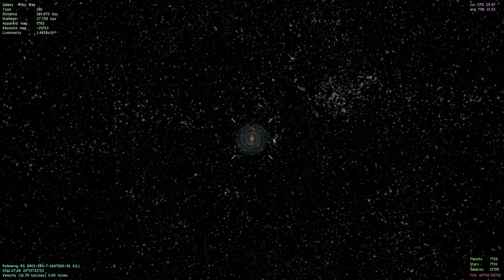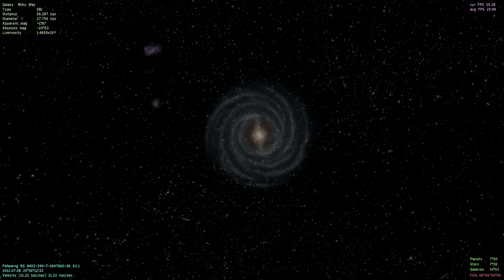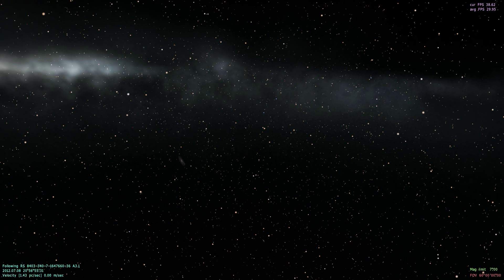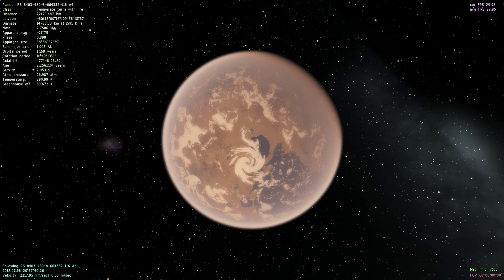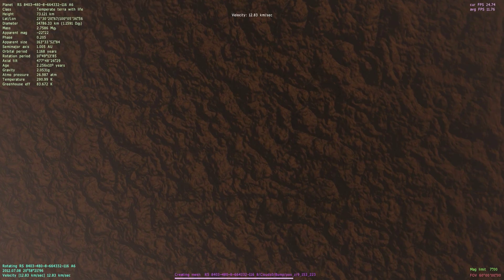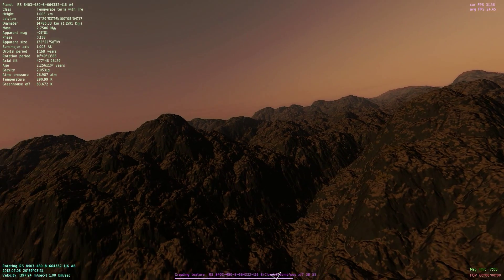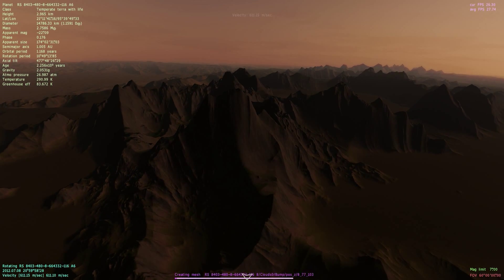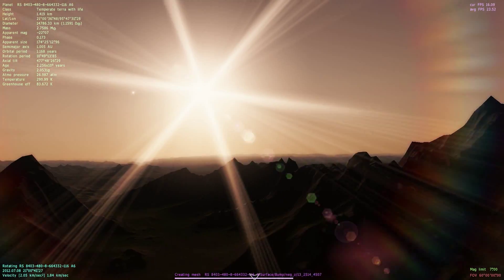SpaceEngine | Random Planet With Life Ep.1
SpaceEngine | Random Planet With Life Ep.1 (RPL series)

Planet code: RS 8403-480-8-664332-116 A6
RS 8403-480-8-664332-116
(So you can explore it as well if you have space engine)

This episode had a sort of "serious" style just because it was the first video, you can bet the next ones will be more hilarious and serious at the same time.